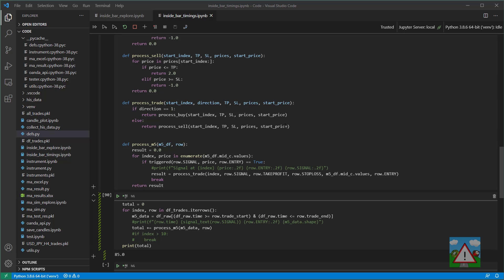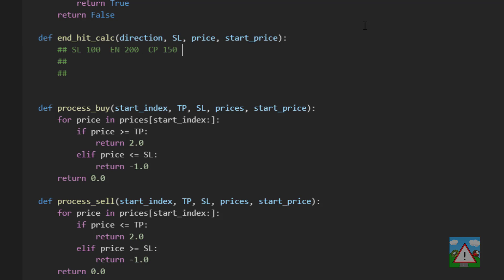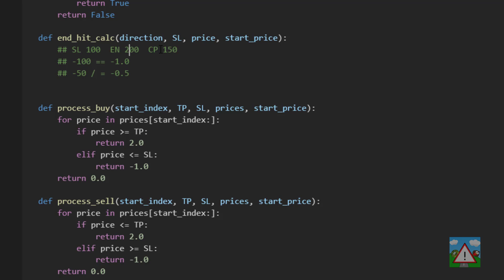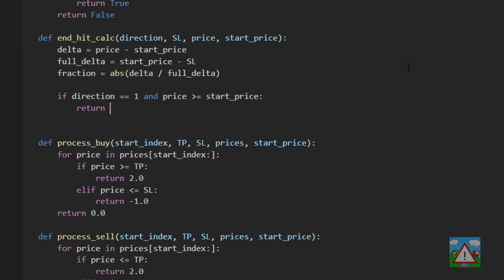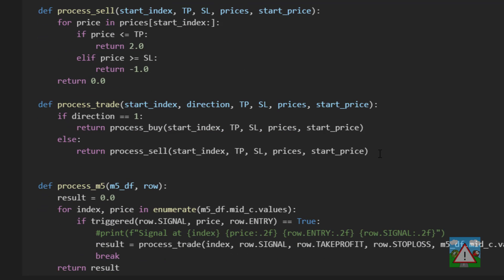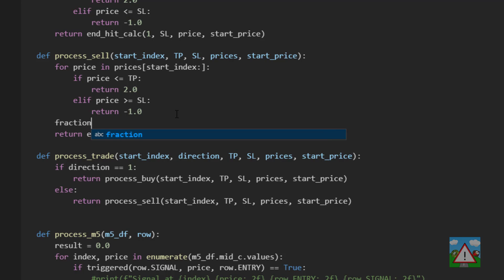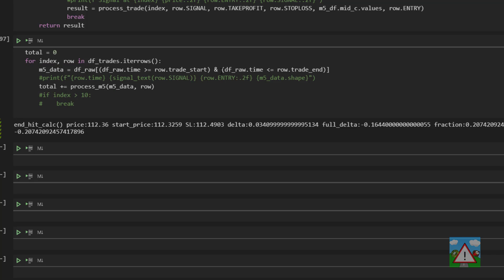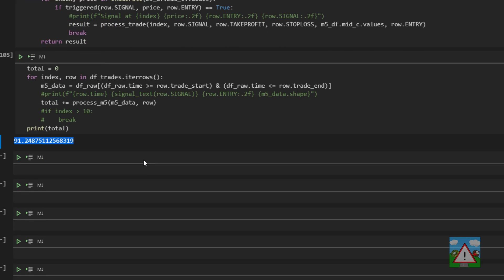Forex bot & backtest system with Python #43 - Inside Bar Momentum - M5, no spread